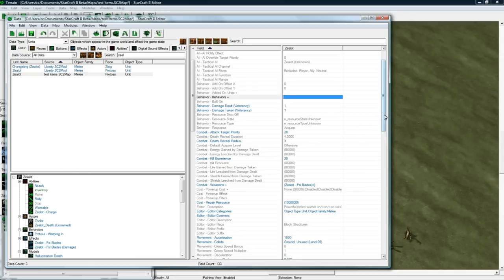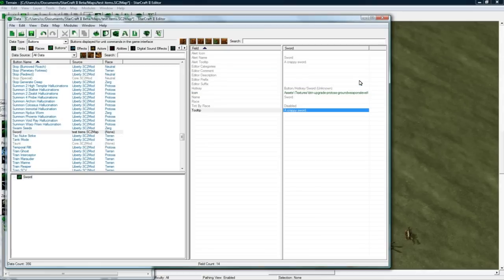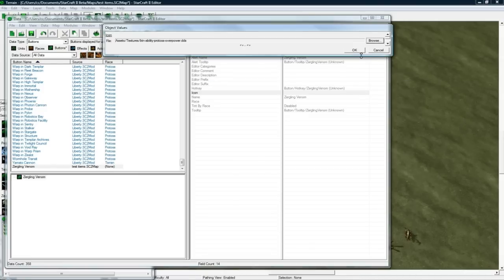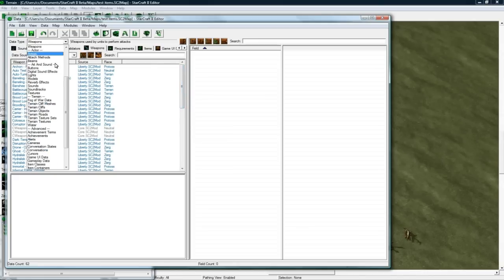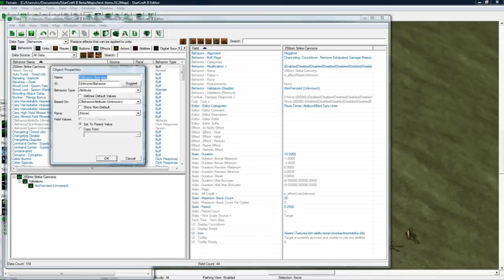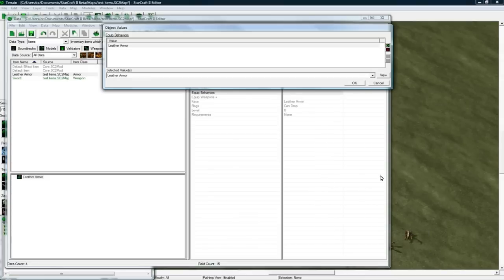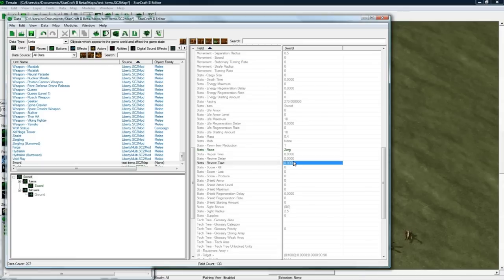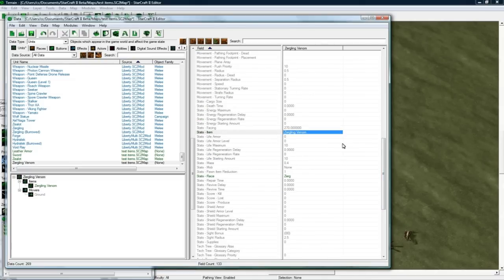Items & Loot Part 2 (Starcraft 2 Editor Tutorial)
In this series I cover the creation of items, the creation of bags and equipment to use items, putting items into classes such as weapons & armor, making items drop from "mobs", and selling items.

Done on patch 13 SC2 Beta editor.